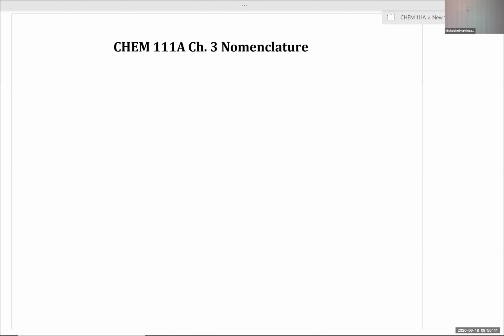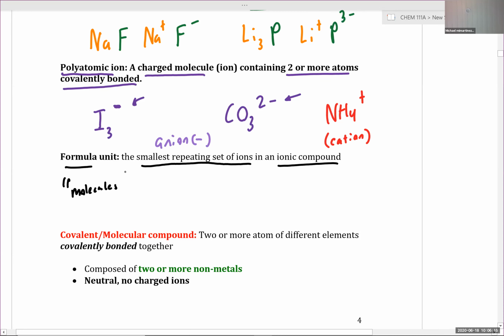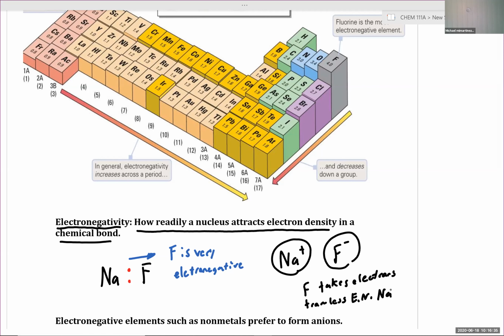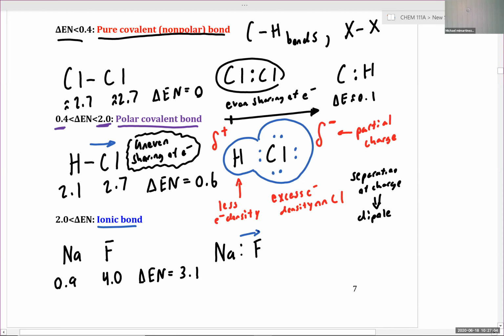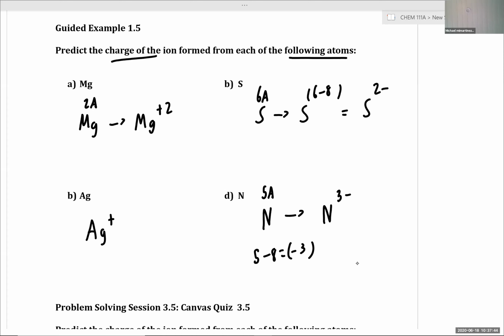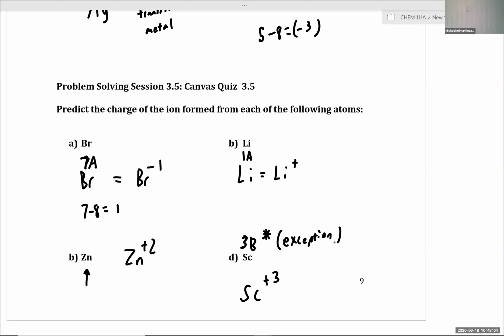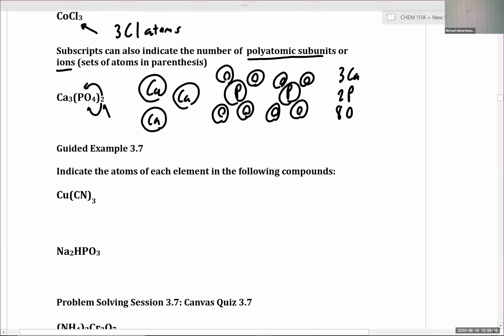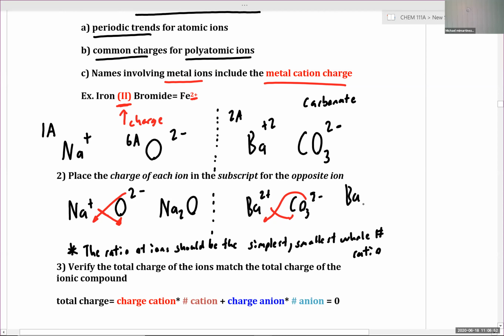CHEM 111A Lecture Ch. 3 Nomenclature Part 1